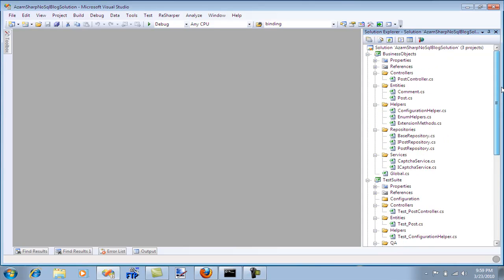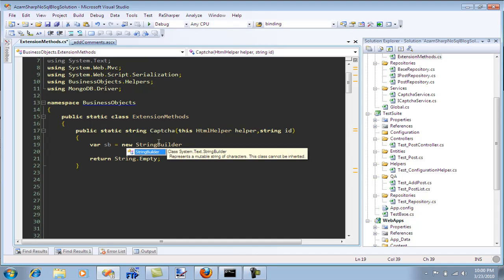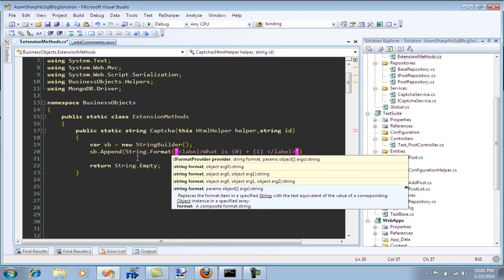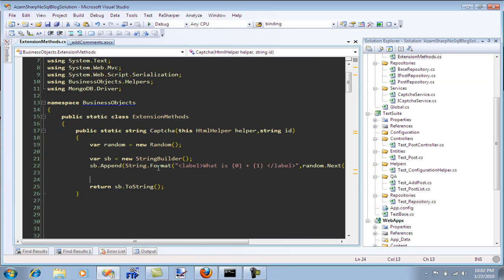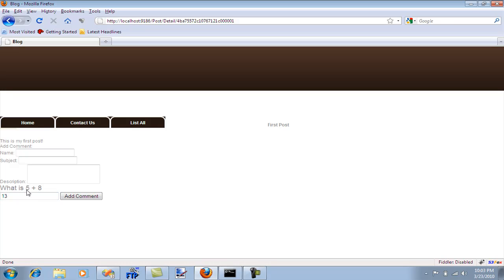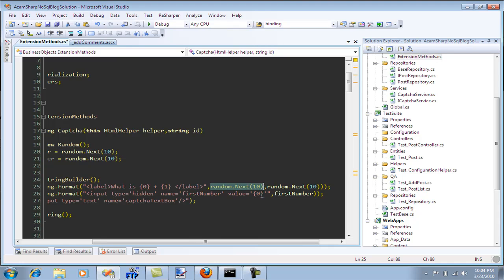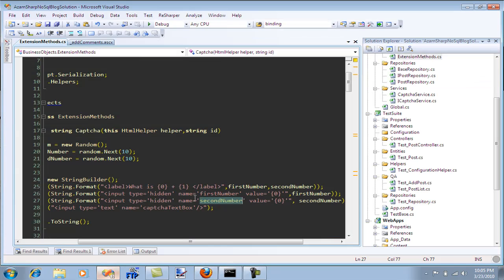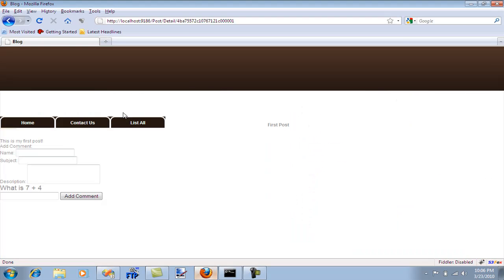Creating Image less Captcha HtmlHelper in ASP.NET MVC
In this screencast Mohammad Azam will demonstrate how to create image less Captcha control using ASP.NET MVC Framework.